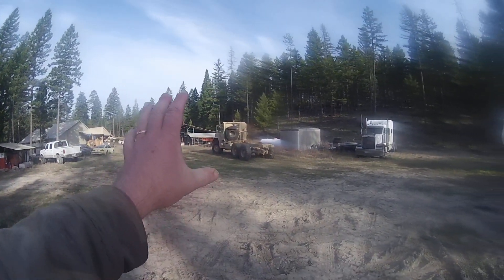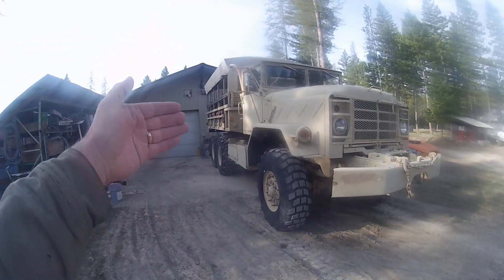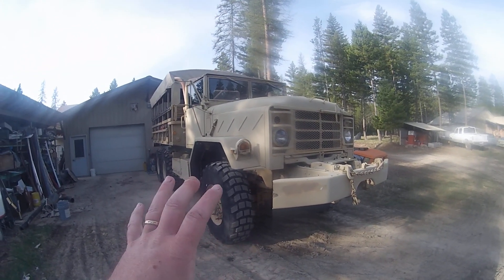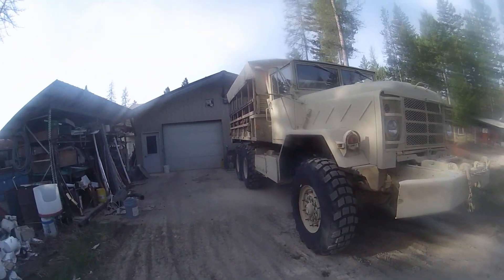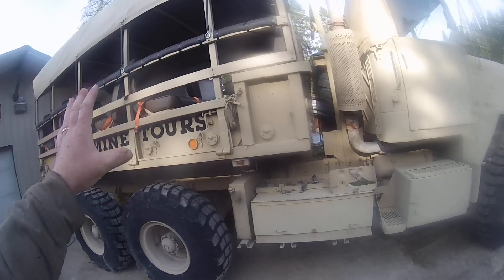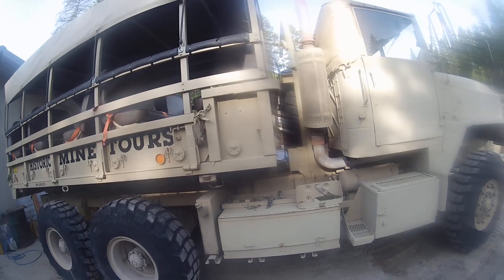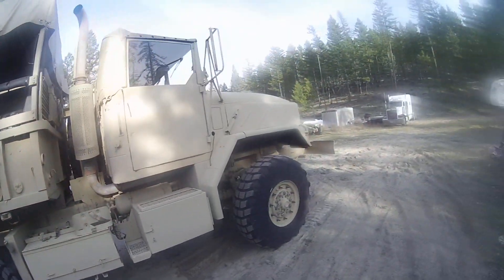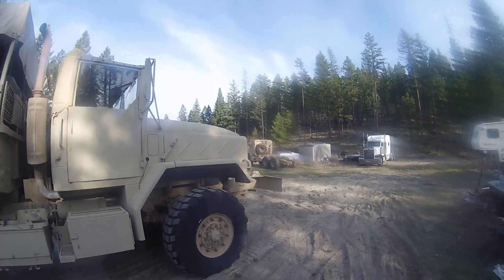M925 Tour Truck Bed Swap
Found some video from when we swapped beds on the 5 ton trucks.  To much going on to film at the time but it is interesting to see what is under the clothes.